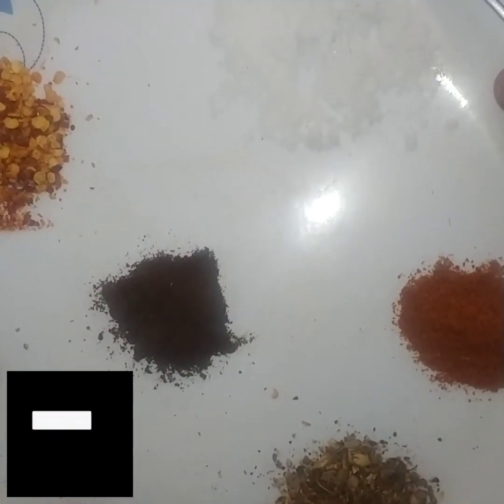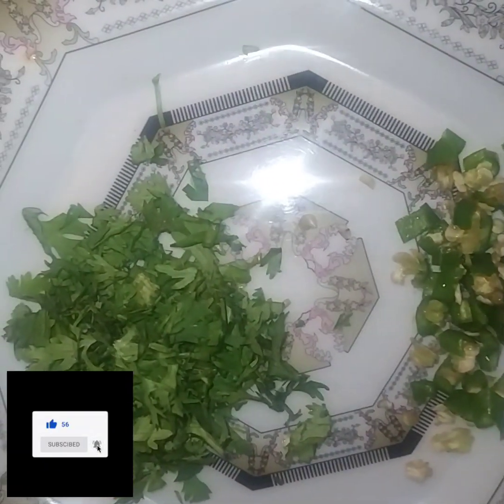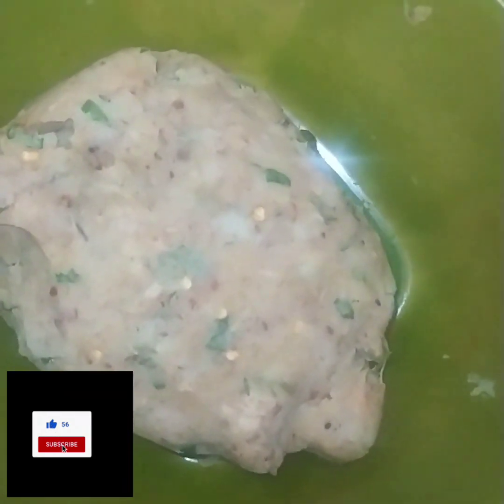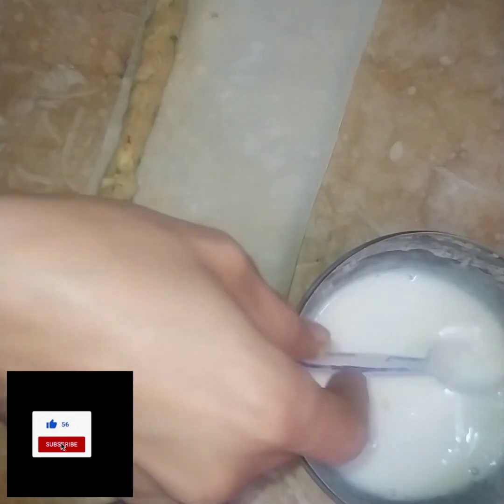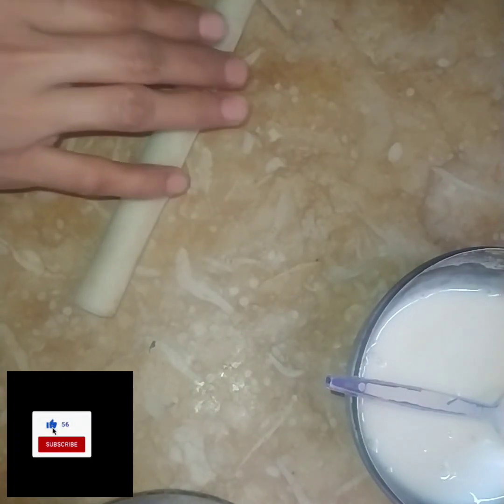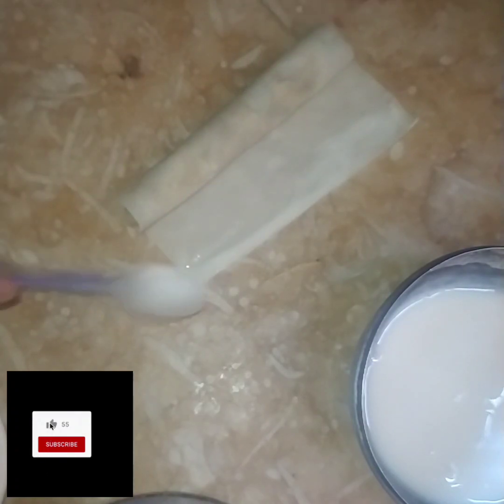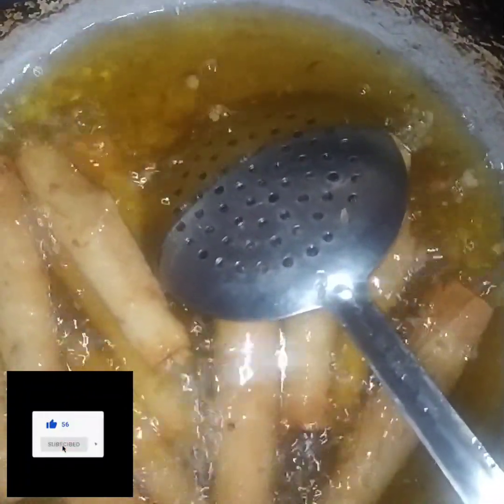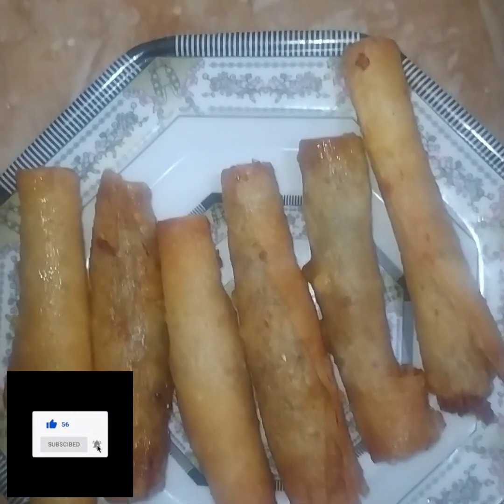potato chicken cigaar recipe by nehah cooking channel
potato boiled 3
roll ki patti
chicken 50 grms
salt 1/2 tsp
kutti hui red chilli1/2 tsp
haldi poweder 1/4 tsp
chatmasala 1/2 tsp
cumin seed corinder and black paper curesh 1/2 tsp
oil fry ke lye
green chilli 1
corinder leaves 2 tsp